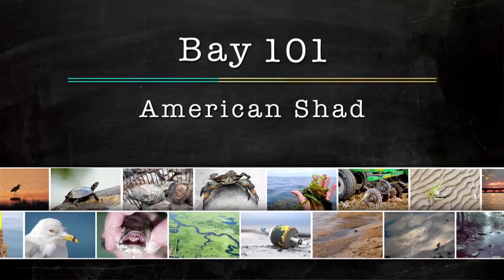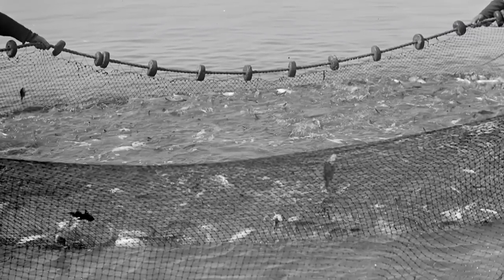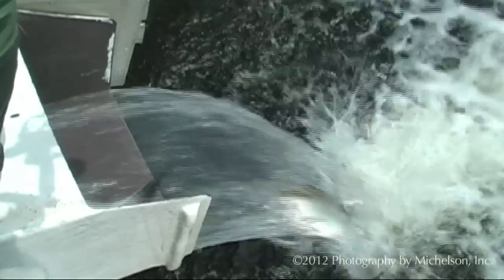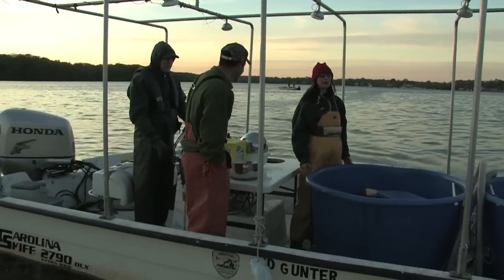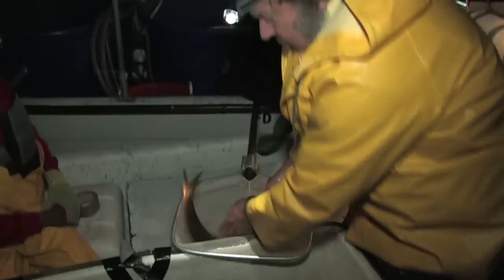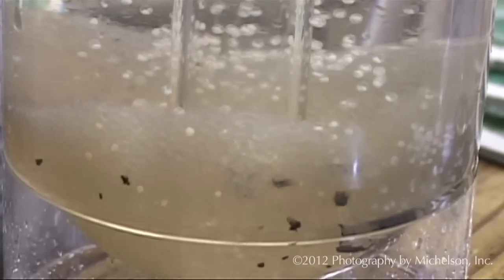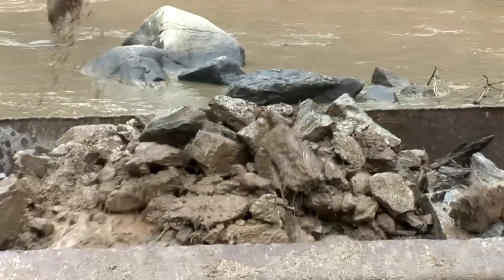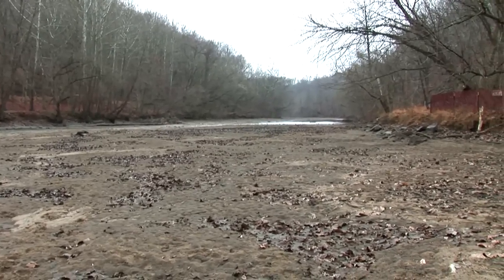Bay 101: American Shad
What are American shad and why are they important to the Chesapeake Bay? Bruce Vogt from the National Oceanic and Atmospheric Administration (NOAA) explains how the watershed's shad population has changed over time and what scientists are doing to restore the anadromous fish to our waterways.

Learn more about shad in the Chesapeake Bay Program's online Field Guide

Stock Footage: Photography by Michelson, Inc. and Jim Thompson, MD DNR
Photos: Library of Congress, LC-DIG-ggbain-18896, LC-DIG-hec-06375